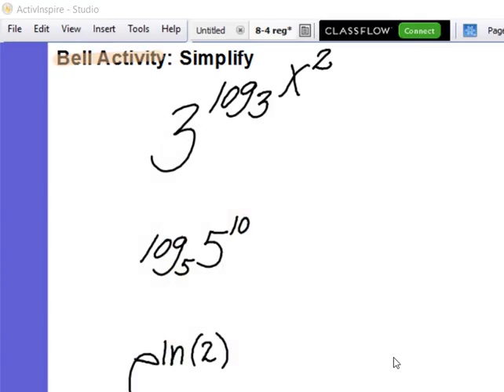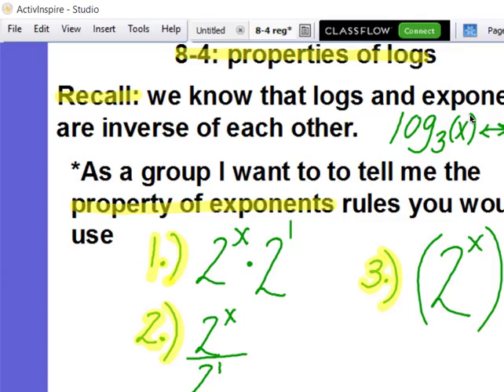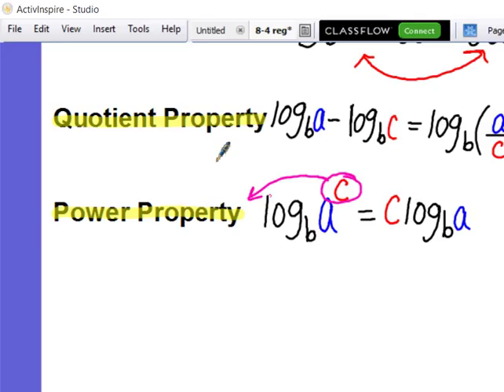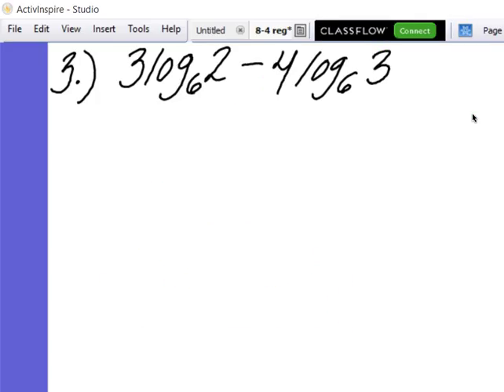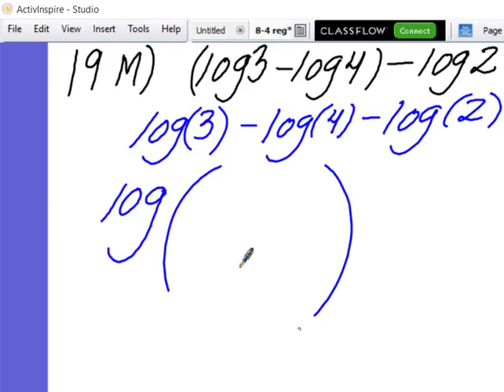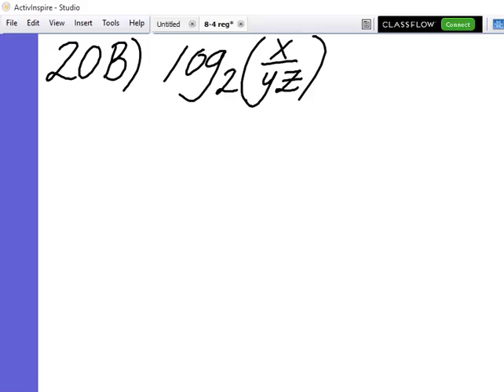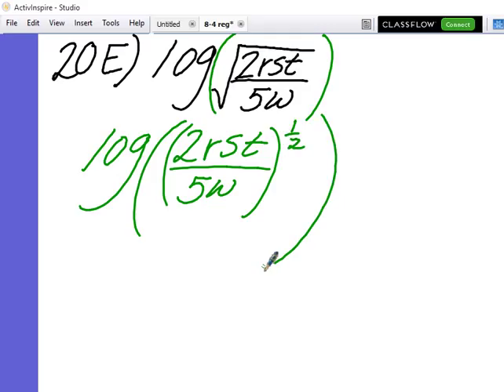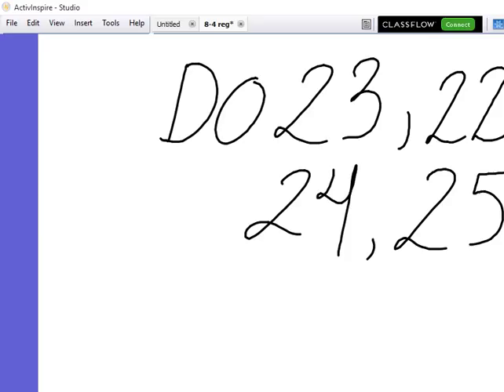8-4 properties of logs